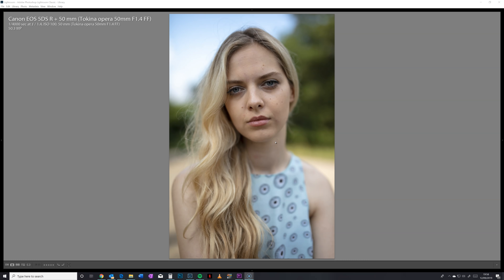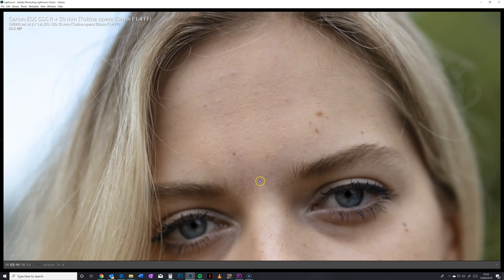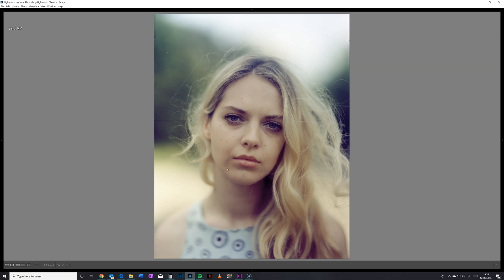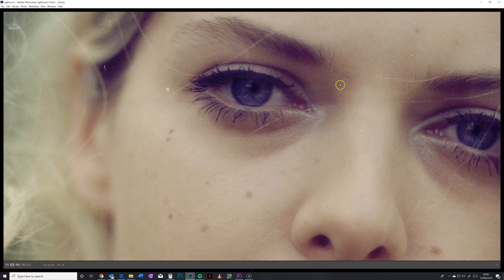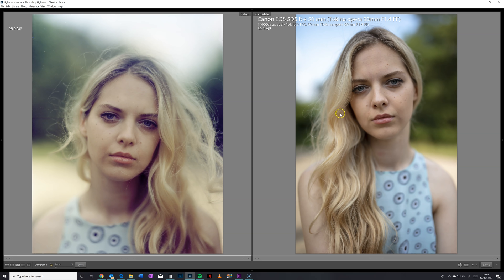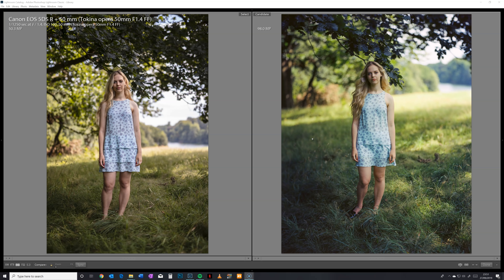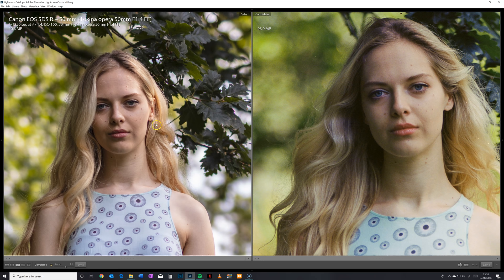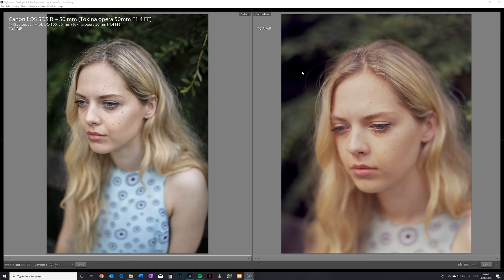Large Format Is Still Completely Unrivaled: Canon 5DSR Versus 4x5 Large Format Film - Part 1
Recently I got to know someone called Adam French who's also friends with Anete. We were completely blown away by the kind of results he was producing. Due to this, we decided to work on a comparison together where we demonstrate the differences and results you can produce with a large format camera vs a high-resolution full-frame digital camera. Check out this video to see why Large Format cameras are still completely unrivaled when it comes to the kind of results they can produce.